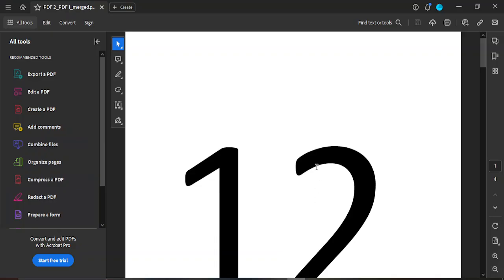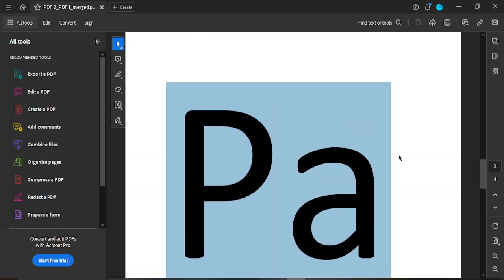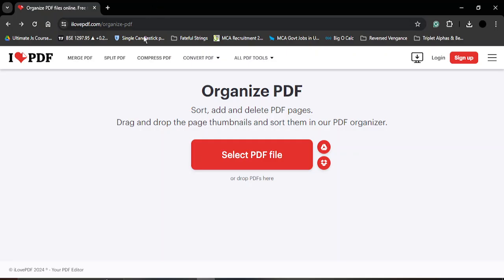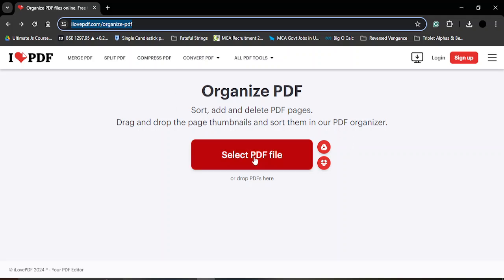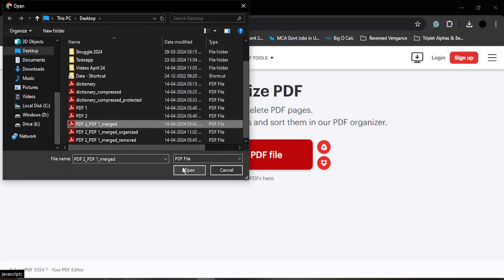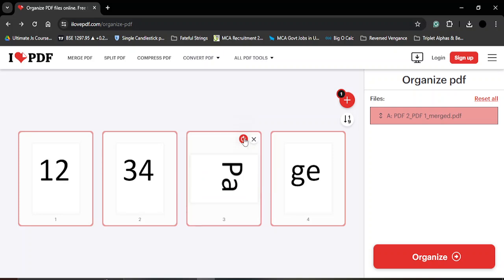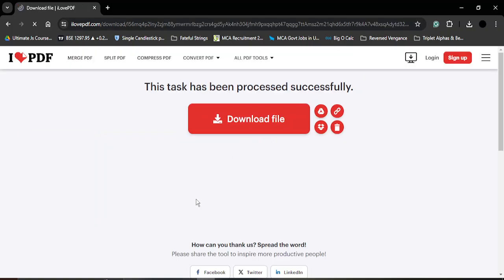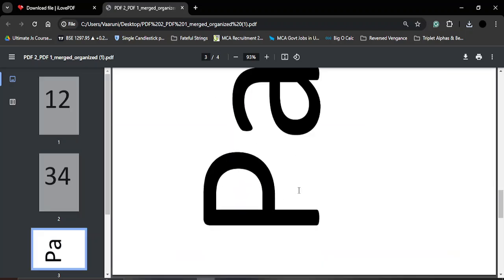How to Rotate PDF File and Save | How to Permanently Rotate and Save a PDF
In this tutorial, we'll guide you through the process of rotating pages in a PDF file and saving the changes, enabling you to permanently adjust the orientation of your PDF documents.

Rotating pages in a PDF file is a common task, especially when dealing with scanned documents, images, or pages with the incorrect orientation. With the right tools and techniques, you can easily rotate pages in your PDF files and save the changes to ensure they remain correctly oriented.

Follow these step-by-step instructions to rotate pages in a PDF file and save the changes:

1. **Use PDF Reader Applications**: Most PDF reader applications, such as Adobe Acrobat Reader, Foxit Reader, and PDF-XChange Editor, offer built-in features for rotating pages in PDF files. Open the PDF file in the PDF reader application of your choice, then navigate to the option for editing or modifying the document. Select the pages you want to rotate, then use the rotate buttons or commands to adjust the orientation of the pages as needed. Save the modified PDF file to your computer once you're done.

2. **Use Desktop PDF Editing Software**: If you prefer to rotate pages in PDF files locally on your computer, you can use desktop software such as Adobe Acrobat Pro, PDF-XChange Editor, or Nitro Pro. These applications offer advanced features for editing PDF files, including options for rotating pages, adding annotations, and adjusting document properties. Simply open the PDF file in the software, select the pages you want to rotate, and use the rotate buttons or commands to adjust the orientation of the pages as needed. Save the modified PDF file to your computer once you're done.

3. **Use Online PDF Editors**: Many online PDF editing services and tools offer features for rotating pages in PDF files directly from your web browser. Examples include Smallpdf, PDF2Go, and Sejda. Simply visit the website of your chosen tool, upload the PDF file you want to edit, and use the rotate buttons or commands to adjust the orientation of the pages as needed. Once you're satisfied with the changes, download the modified PDF file to your computer.

By following these methods, you can easily rotate pages in your PDF files and save the changes, ensuring that your documents remain correctly oriented.